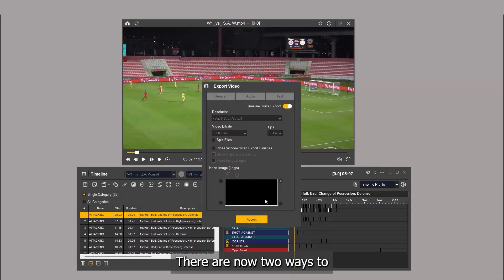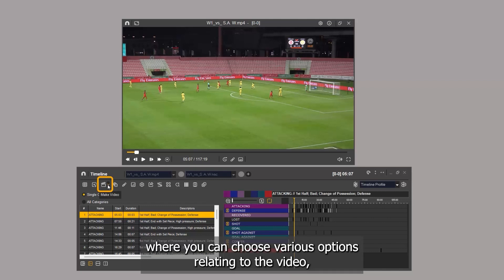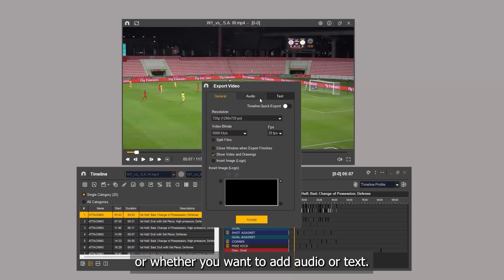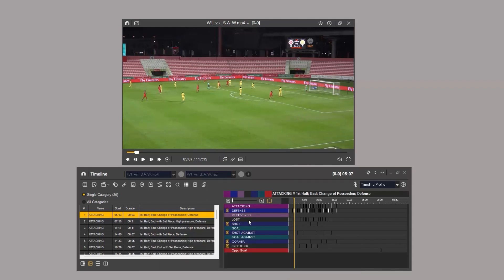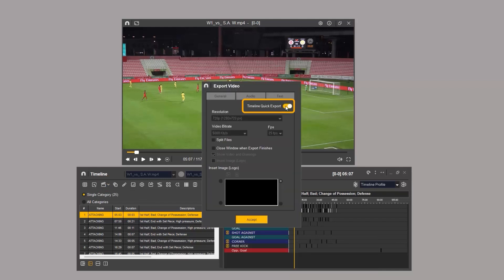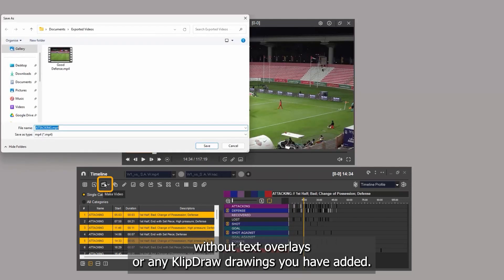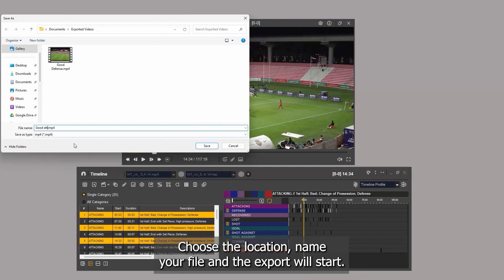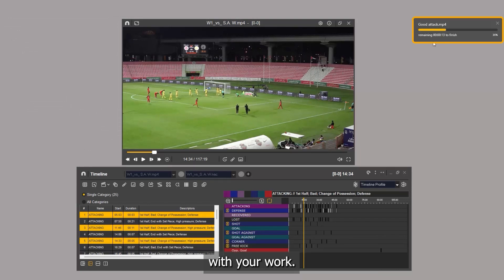Quick Video Export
There are now two ways to export your clips in Nacsport.

First there is the regular export where you can choose various options relating to the video such as the resolution, bitrate, watermarks, or whether you want to add audio or text or not.

The second is the quick export option, which simply exports the selected videos directly from the timeline you’re working with.